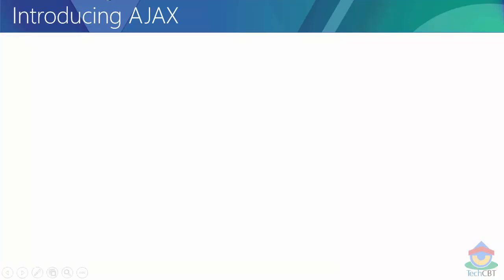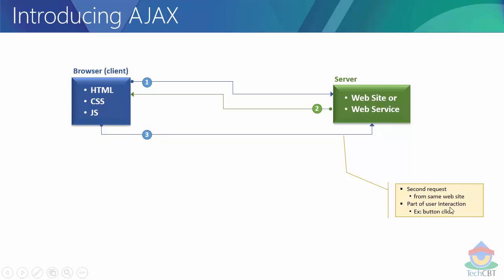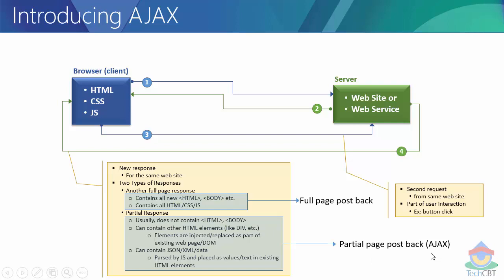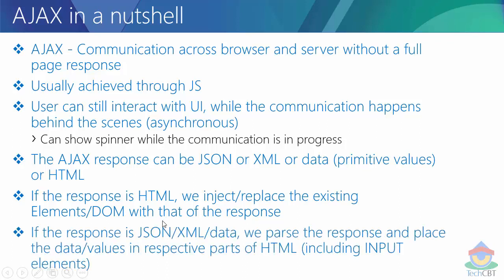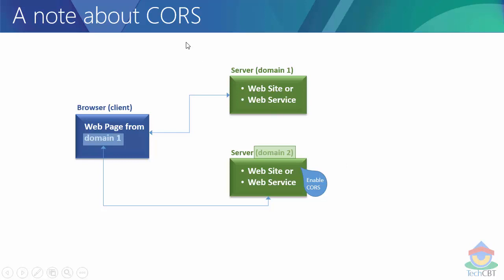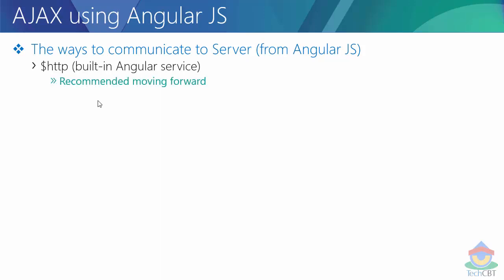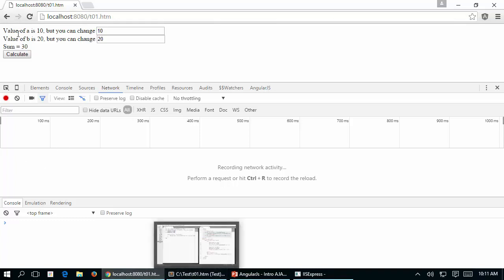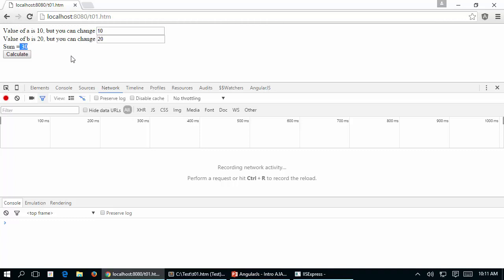AngularJS: AJAX using ASP.NET Web API & Node.JS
Video covers the following:

-What is AJAX
-What is CORS (Cross Origin Resource Sharing)
-How to do AJAX communications using Angular JS (using $http)
-How to use $http service in Angular JS
-How to use $log service in Angular JS
-How to develop simple ASP.NET Web API REST Service and access the same using Angular JS
-How to enable CORS in ASP.NET Web API
-How to develop simple Node.JS REST Service and access the same using Angular JS
-How to enable CORS in Node.JS REST App